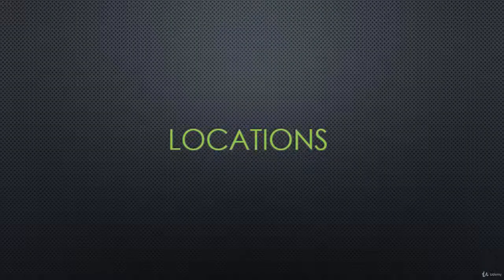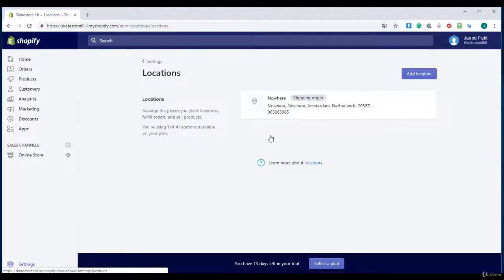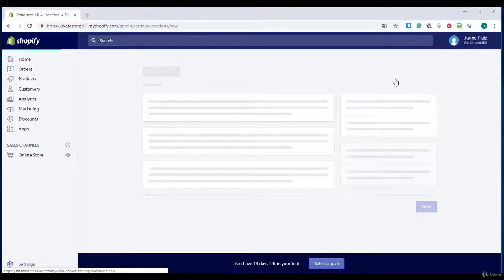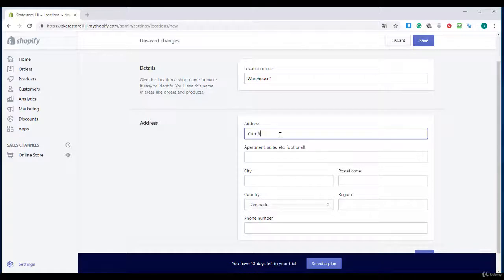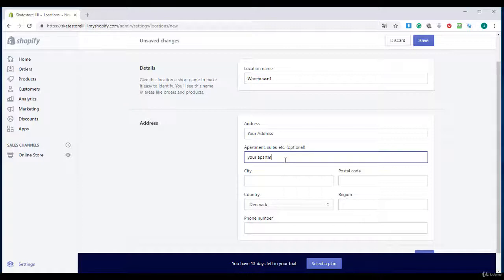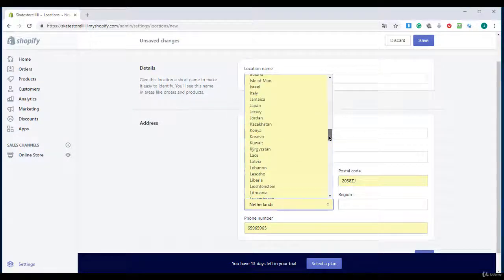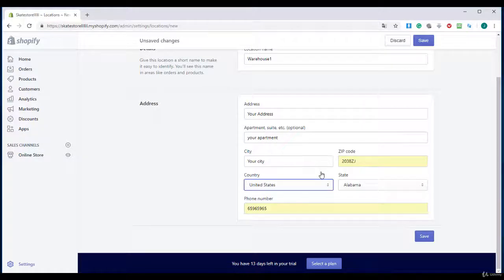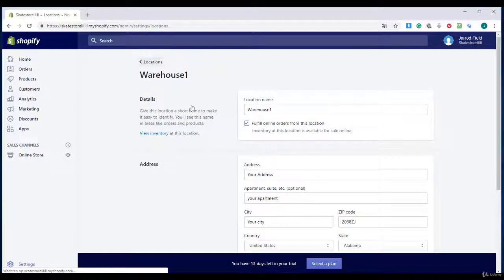Shopify - Locations Settings - Video 10 - T 1